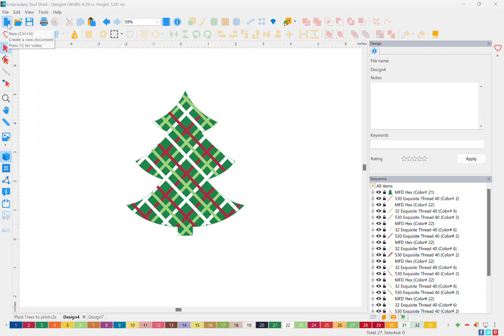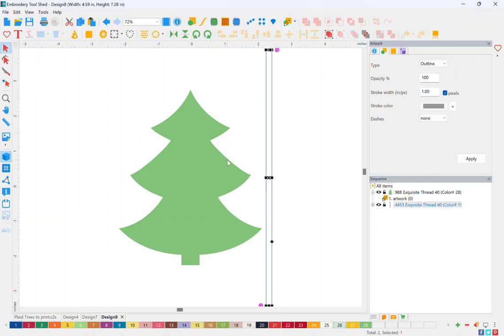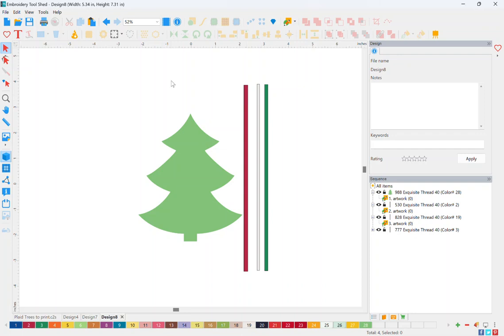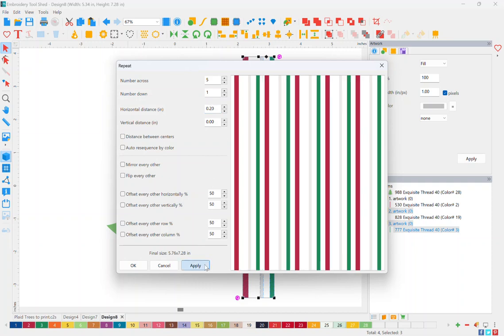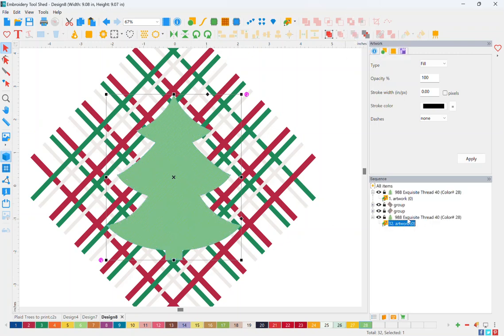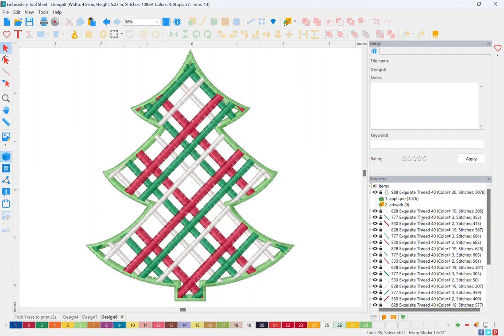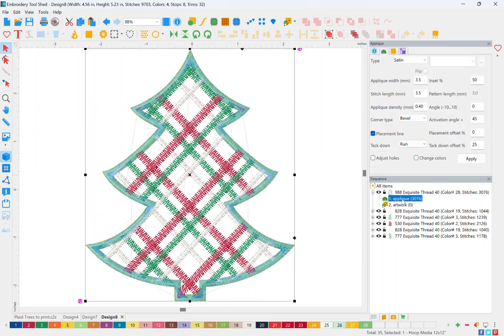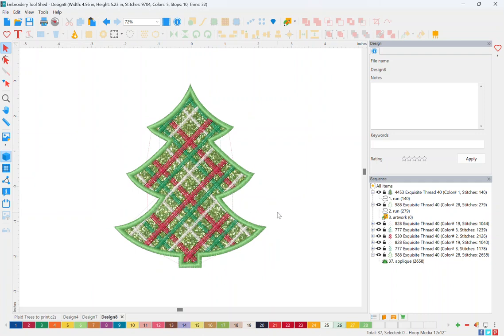Create a Plaid Embroidery in Cut n Stitch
Using DIME Cut N Stitch Embroideyr software to create a plaid embroidery design.